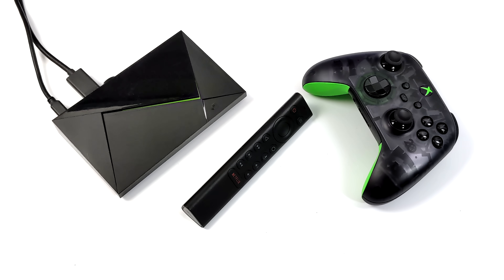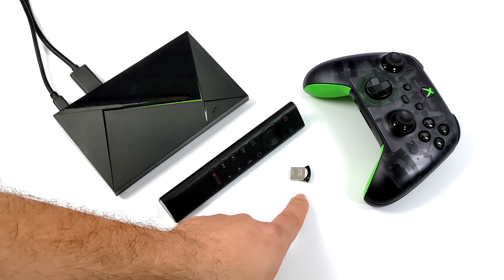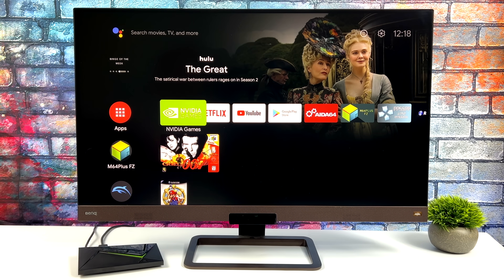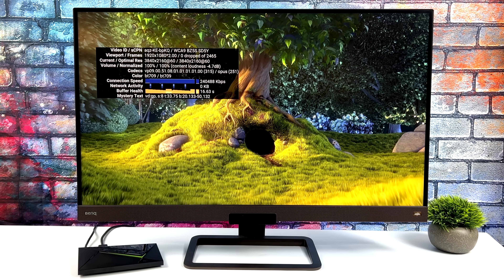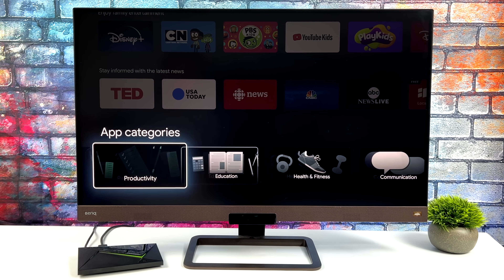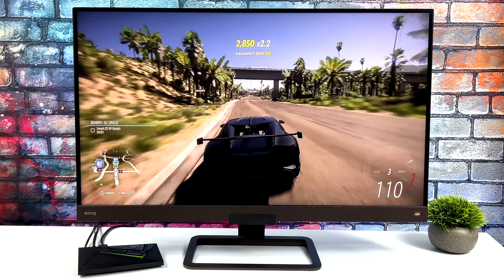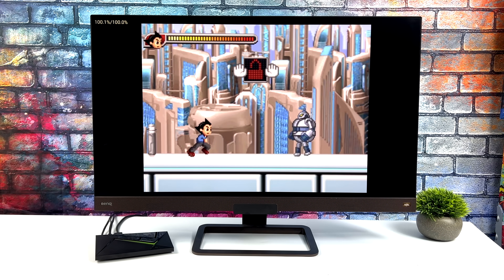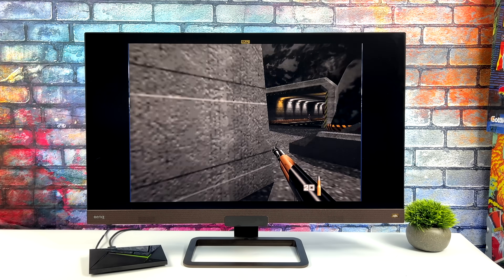Is The NVIDIA Shield TV Still The Best Box For Emulation, 4K Video, Cloud Gaming🤔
The Nvidia Shield Android TV Pro has been the best android TV box for Emulation 4k Video playback Native android gaming and cloud gaming for a very long time but is it still worth buying in 2022? Let's find out. We test out some 4k Video playback, run some benchmarks test out some cloud gaming using Xbox game pass and finally see how it handles some of our favorite emulators like PPSSPP for PSP, Drastic for DS emulation, Redream for Dreamcast, and even Test out the dolphin emulator to see how well Gamecube games perform. Is it still the best android tv in 2022?

Xbox Controller
USB DRIVE

00:00-Intro
00:30-Overview
01:28-Interface
02:31-4K Video Playback Test
04:22-Xbox Game STreaming test Nvidia Shield test
05:47-NDS emulation Test
06:27-Dreamcast Test
06:53-N64 Test
07:19-PSP Test
07:57-Gamecube Test
08:33-Final Thoughts

ETAPRIME
12520 Capital Blvd Ste 401 Number 108